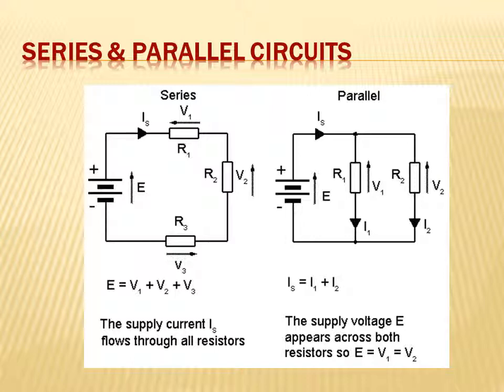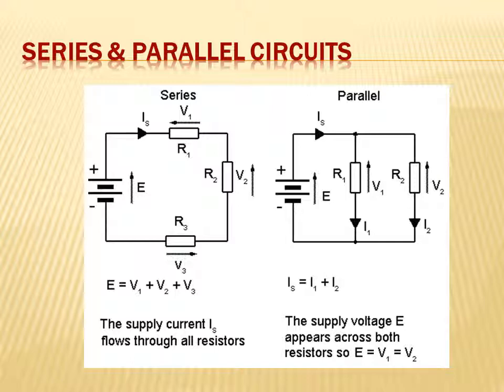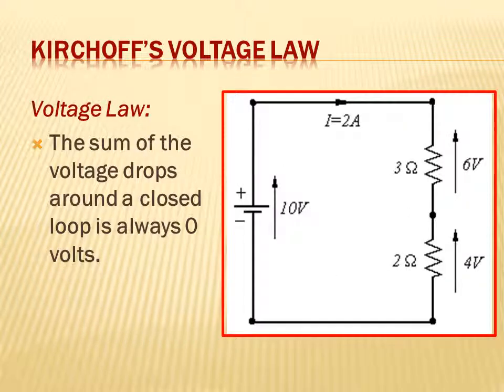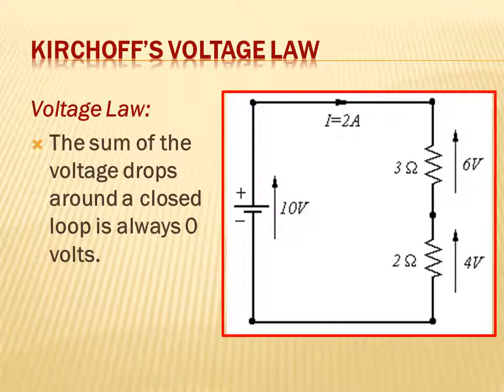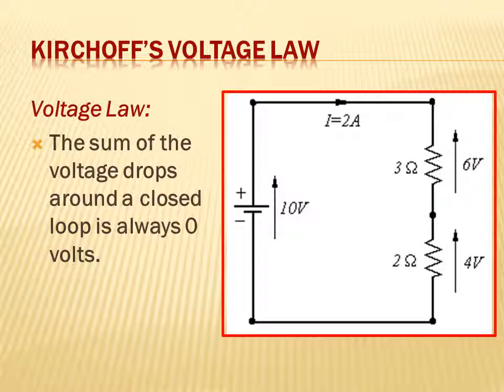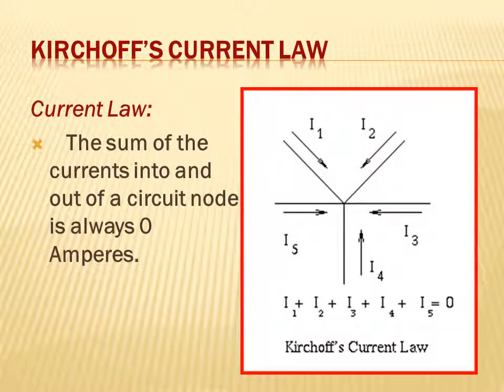Kirchoff's Laws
Professor Bob explains...